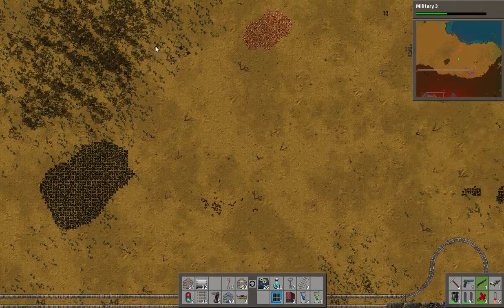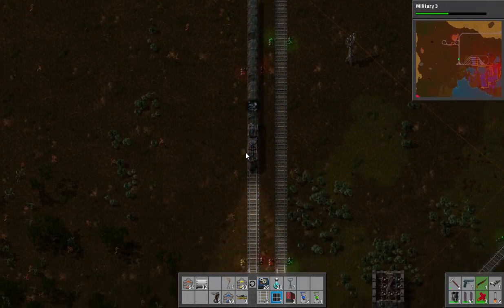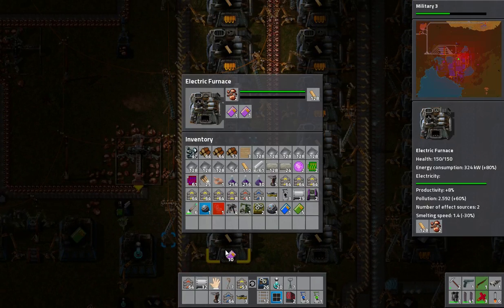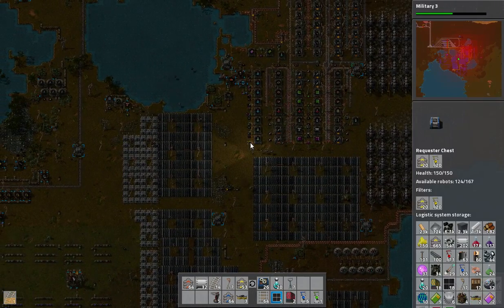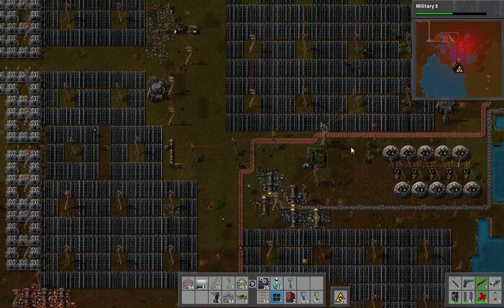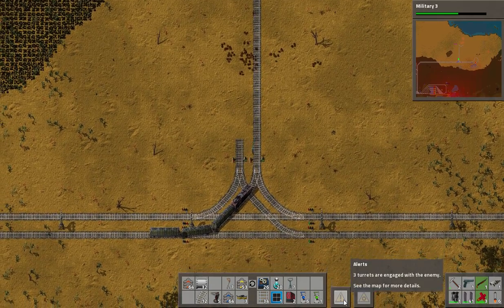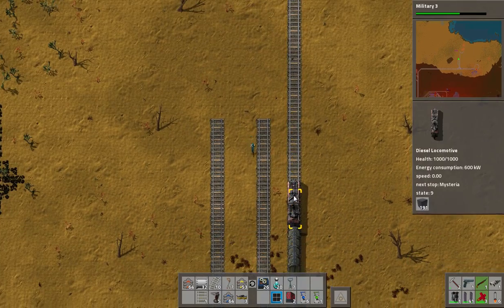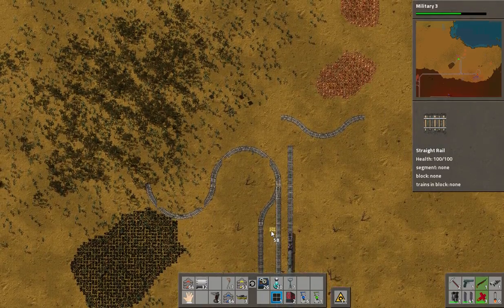Willcol100 Plays Factorio More Track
I build more track to prepare a line for coal, oil, and some more copper.